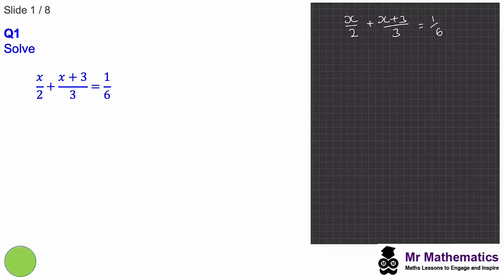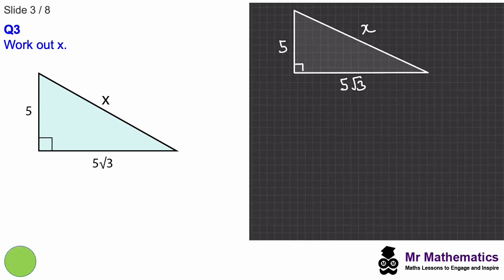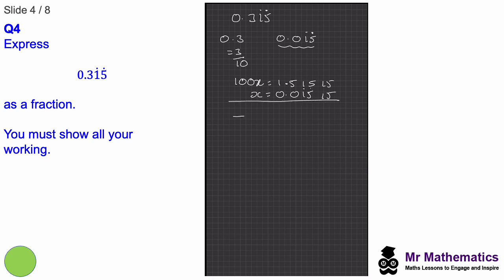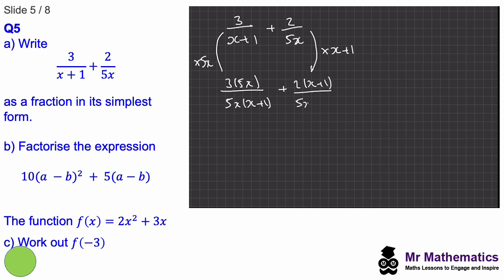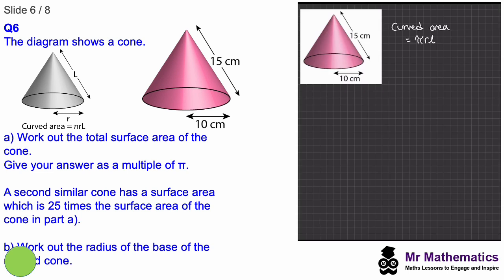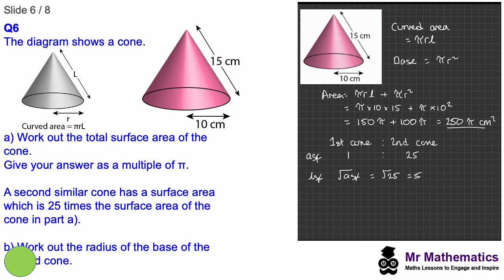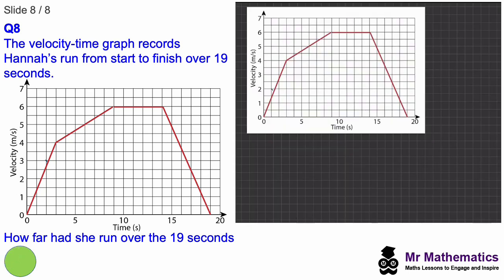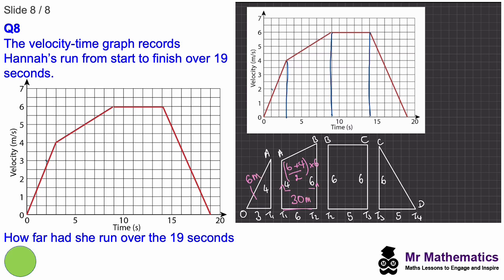Grades 6 & 7 Mathematics Revision Part 3 | Mr Mathematics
Grades 6 and 7 GCSE Mathematics Revision: Lesson 3 of 4

for the complete lesson including PowerPoint and student handout.

About Me
My name is Jonathan Robinson, and I am passionate about teaching mathematics. I am Head of Maths in the South East of England and have been teaching for over 15 years. I am proud to have helped teachers worldwide to continue to engage and inspire their students with my lessons.